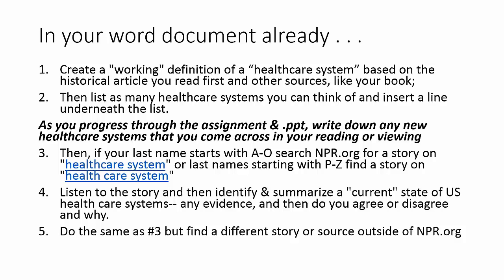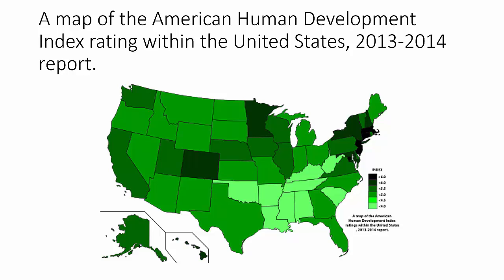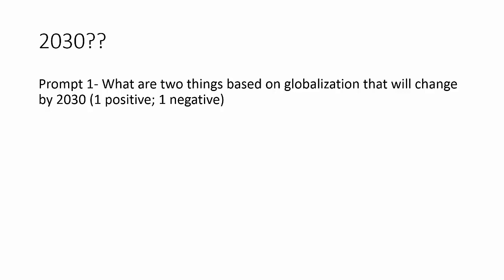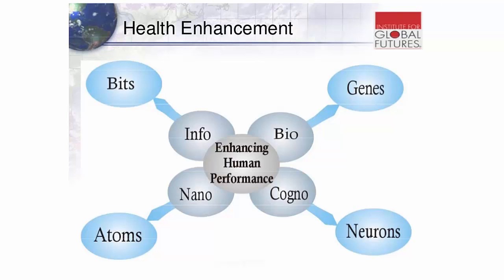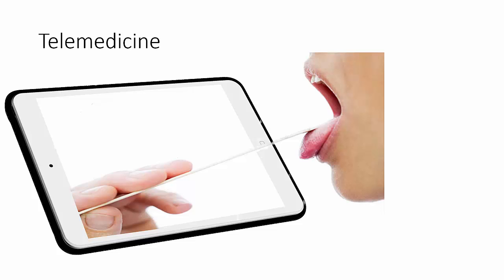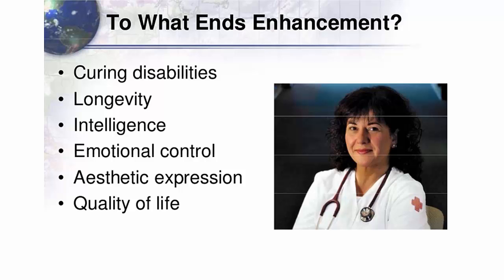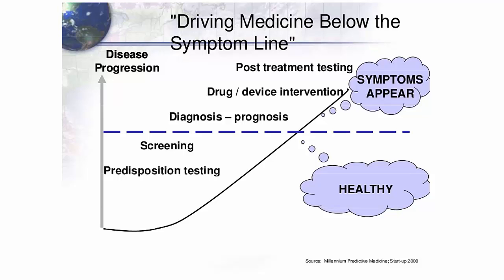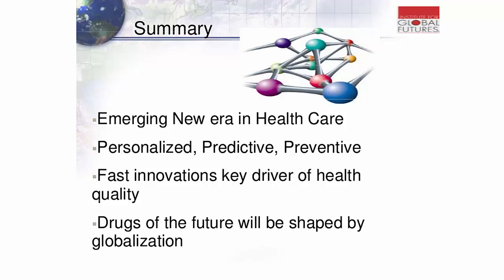HSC 115 Wk 1 Future of HC